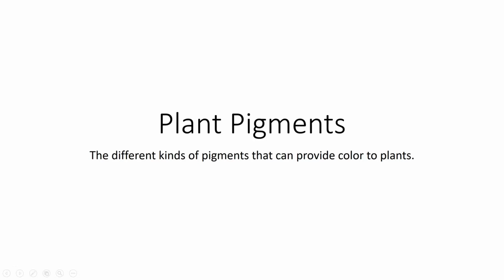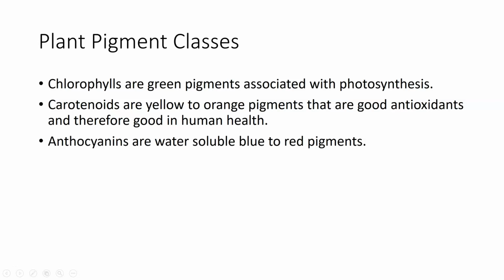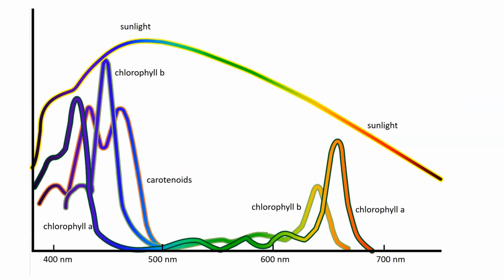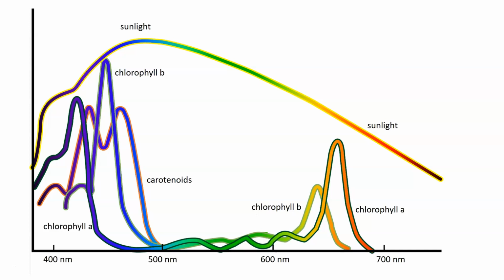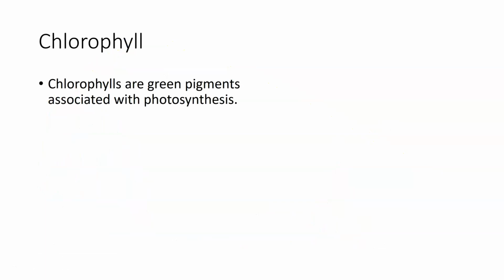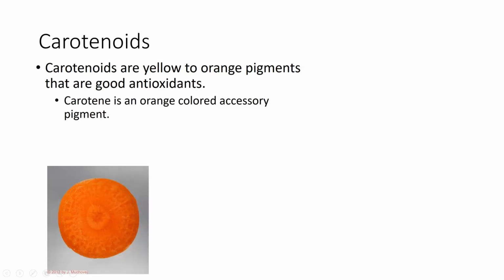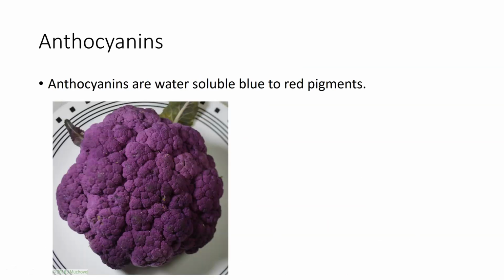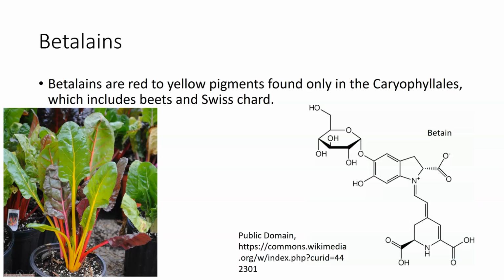Plant Pigments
Plant pigments provide color to plants and have many different functions.